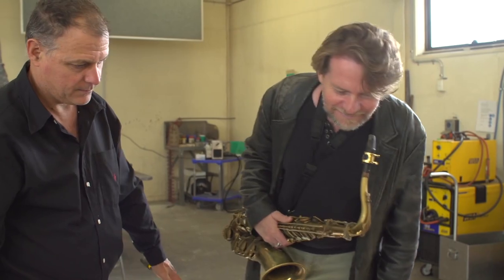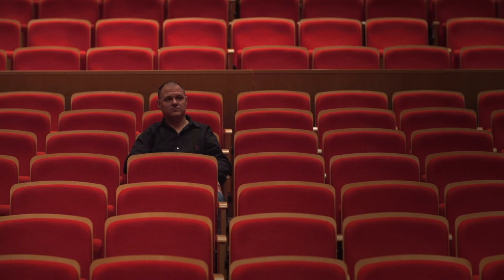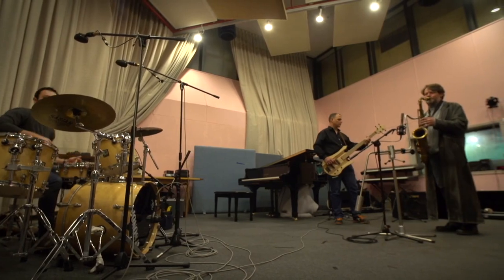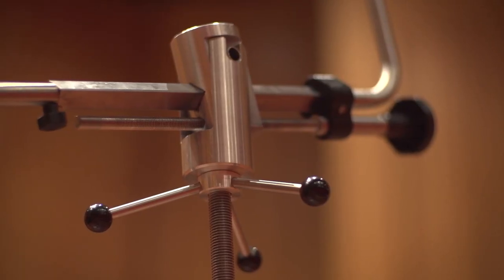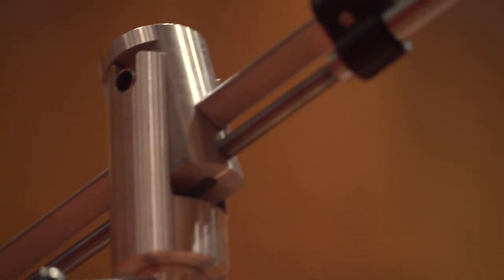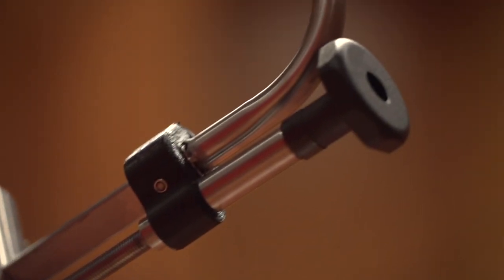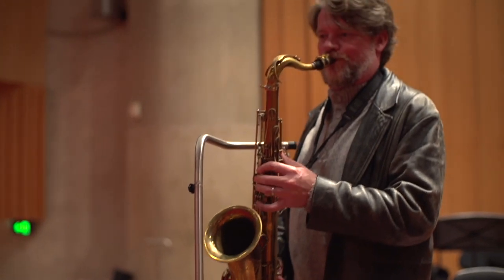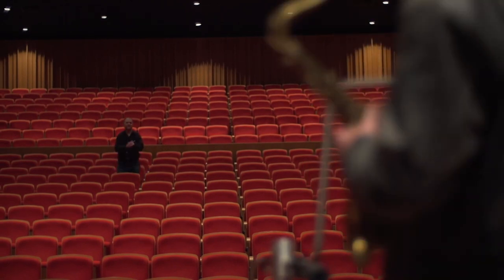ANU collaboration hits a high note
Musicians and engineers at The Australian National University (ANU) have invented a new instrument stand designed to prevent injuries for saxophone players and musicians who play a range of heavy wind instruments.

The stand was invented by musician John Mackey from the ANU School of Music and engineer Stephen Holgate from the ANU Research School of Physics and Engineering (RSPE).

Professional musicians suffer a range of spinal, neck and back problems due to weight of their instruments and the repetitive nature of their work, forcing many to limit their playing or even end their careers prematurely. The new stand helps take the weight off the necks of musicians and can be used in rehearsals and performance.